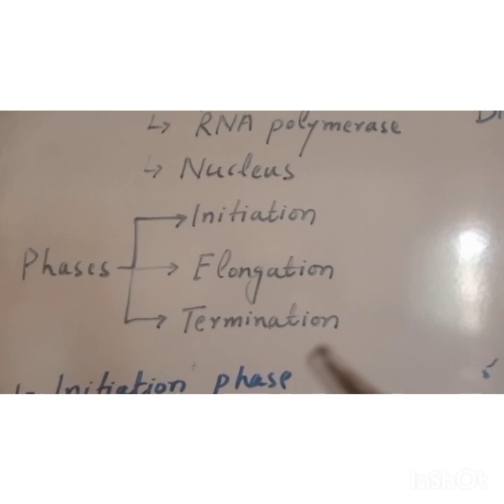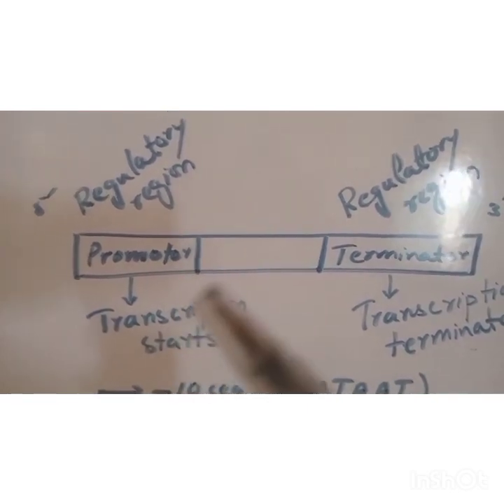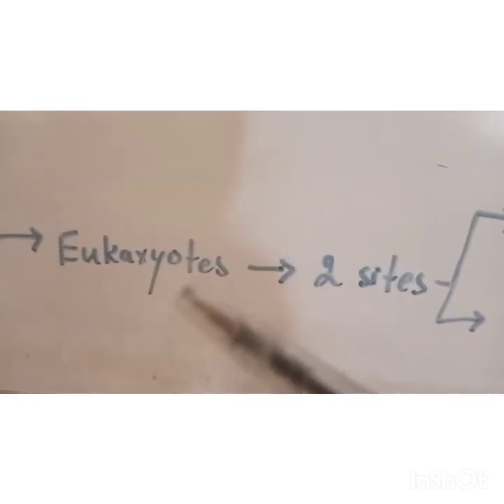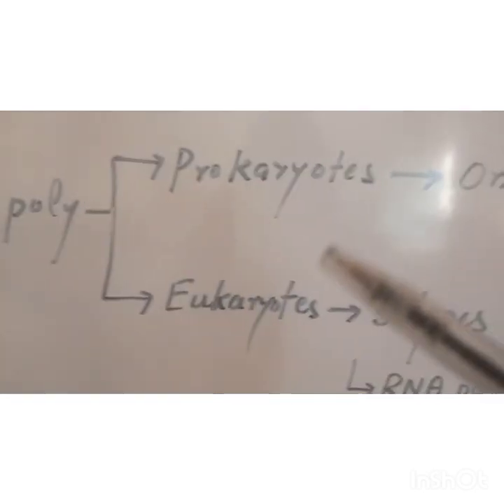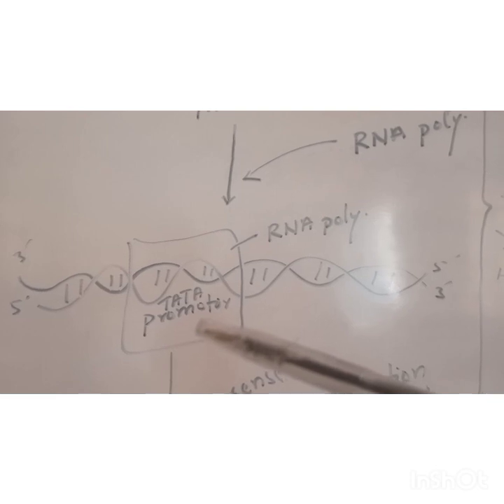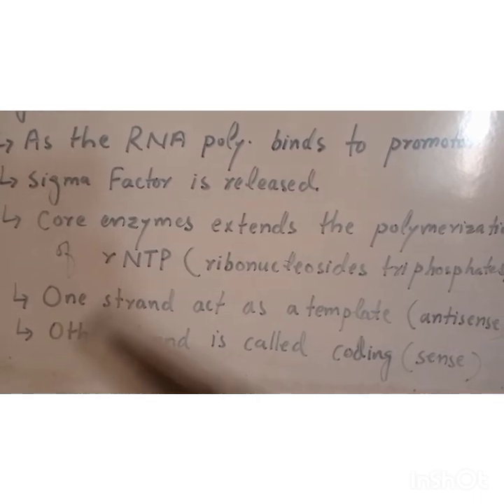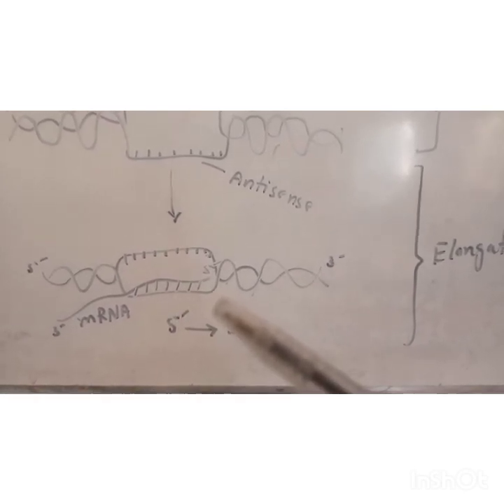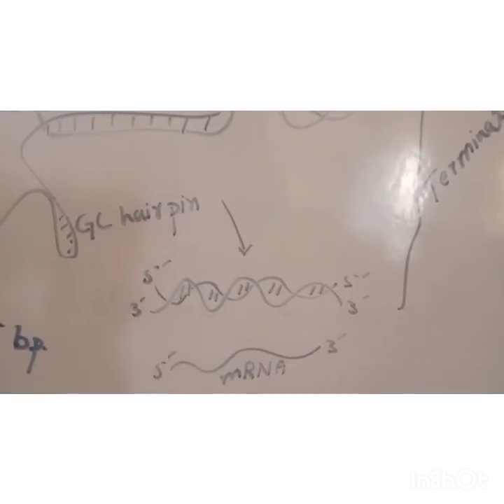Protein synthesis transcription |Mechanism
Your queries;-

protein synthesis
transcription
transcription and translation
protein
steps of protein synthesis
protein synthesis transcription
what is protein synthesis transcription
protein biosynthesis
protein synthesis: transcription
steps of transcription
dna transcription
transcription vs translation
protein synthesis translation
what is protein transcription
protein synthesis animation
what is protein synthesis